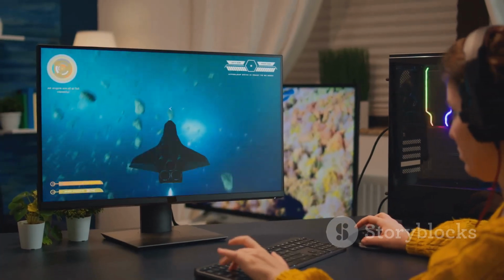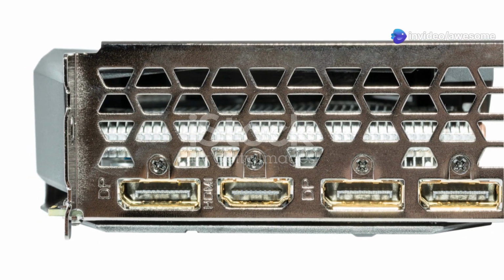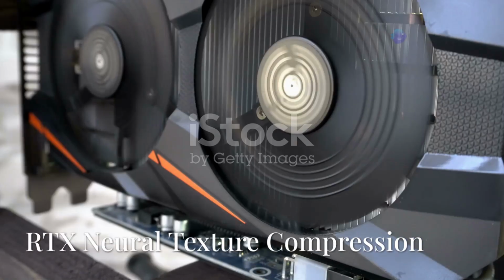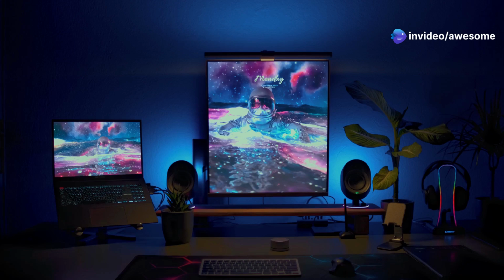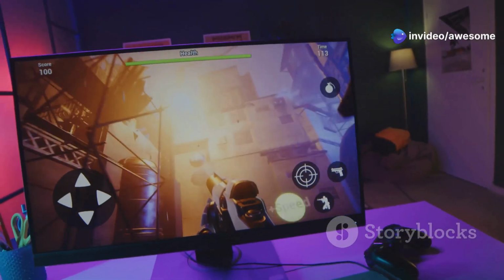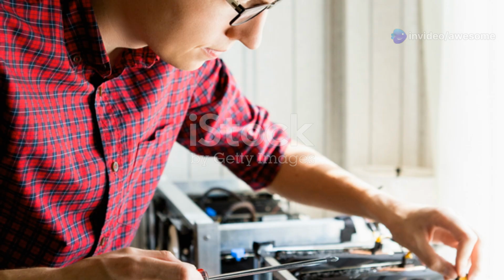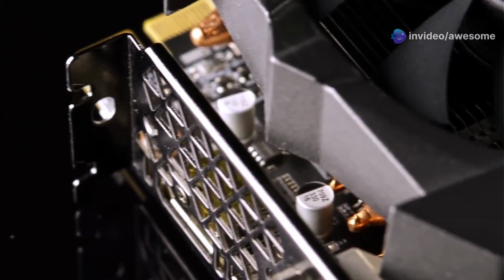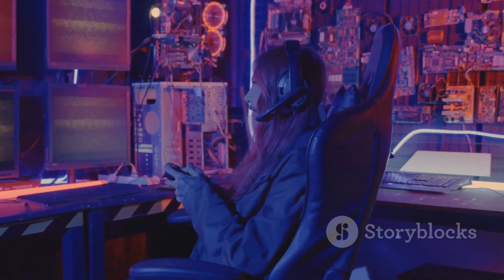Nvidia's Game-Changing: VRAM Reduction Tech!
Nvidia continues to charge exorbitant prices for graphics cards with more than 8GB of VRAM, while AMD and Intel are more generous in terms of memory, especially in the mid-range GPU segment. Nvidia now wants to make up this disadvantage with RTX Neural Texture Compression, which basically allows users to 'download' more VRAM.

Nvidia has released a new beta version of its RTX kit that features "Neural Rendering" and thereby offers a glimpse into the potential future of gaming. DLSS already utilizes artificial intelligence to scale games to higher resolutions and generate three additional frames per second, but Nvidia's upcoming AI shaders take things a step further.

One of the highlights of these new AI features is called RTX Neural Materials. This technology uses artificial intelligence to compress complex materials and allows them to be rendered up to five times faster, which means that games can rely on much more detailed assets. Furthermore, RTX Mega Geometry recalculates the geometry of objects in real time in order to enable higher-resolution path tracing and thus more realistic lighting.

RTX Neural Texture Compression, on the other hand, is designed to compress thousands of textures in under a minute. This can reduce graphics memory usage to one seventh compared to conventionally compressed textures of the same quality.

The embedded video from Compusemble showcases RTX Neural Texture Compression in action and illustrates that AI-based compression can effectively reduce the memory footprint of a 1440p model by up to 96% compared to the reference texture. However, the average frame rate drops by 5.6% as compressing textures requires some computing performance. At higher resolutions, the performance difference grows even bigger. With 4K textures, the average FPS of an Nvidia GeForce RTX 4090 are almost cut in half.

Nevertheless, in games that are noticeably suffering from the very limited VRAM of GPUs like the GeForce RTX 4060 (from $299 on Amazon), this texture compression could lead to a significantly higher frame rates. Since Neural Texture Compression is calculated by tensor cores, performance should be better on GeForce RTX 5000 graphics cards compared to older GPUs.

Another goal of Nvidia's RTX kit is to make human characters in games so realistic that they are almost indistinguishable from real people. In order to achieve this, Nvidia combines raster data of a face from photos or AI-generated images with 3D movement data to create the most realistic model possible. According to Nvidia, training such a model requires thousands of photos of a real person, from every angle and with every emotion that should be reproduced later.